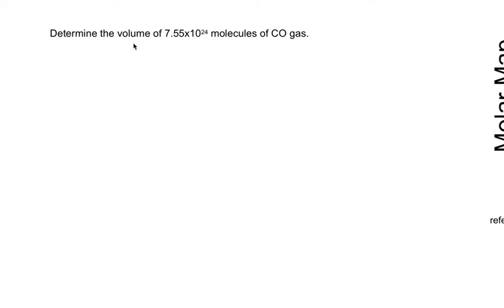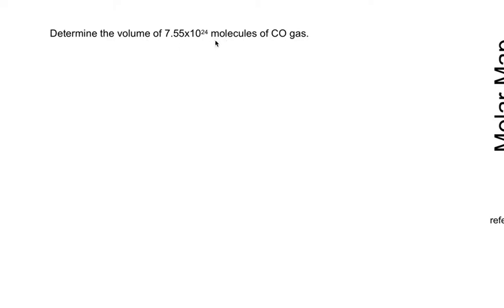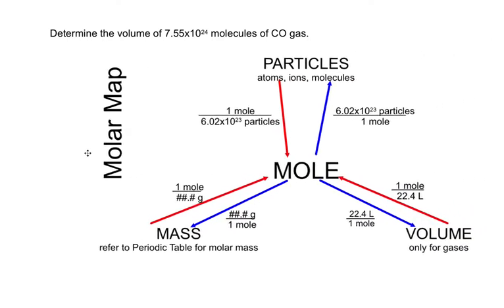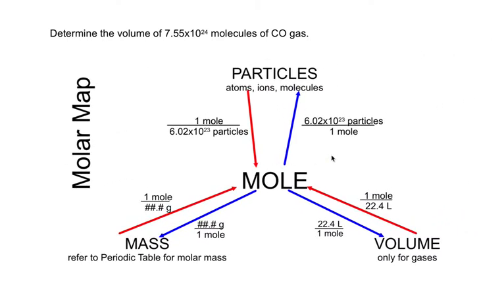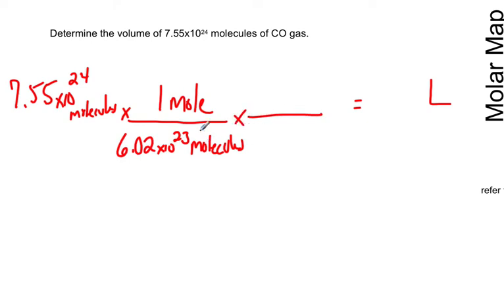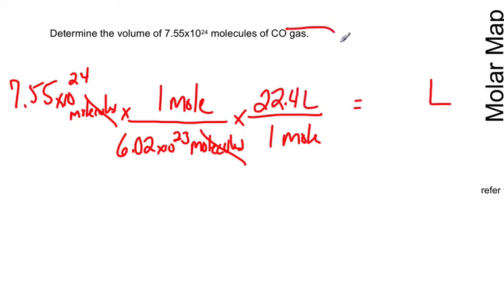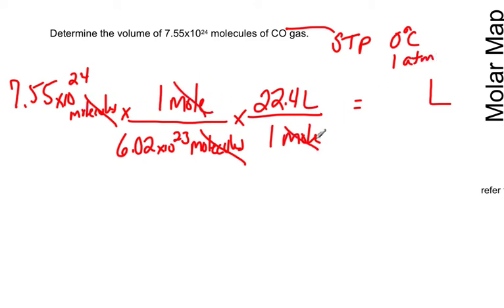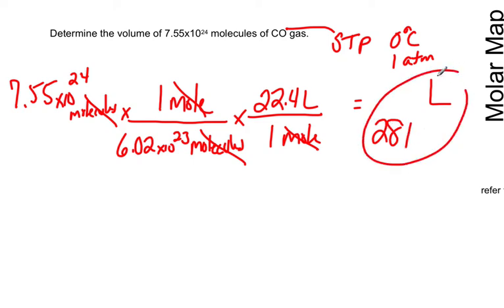7.55x1024 molecules to volume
More practice converting molecule to volume